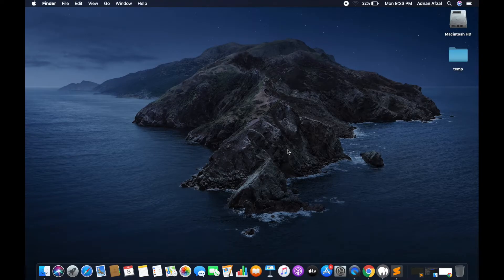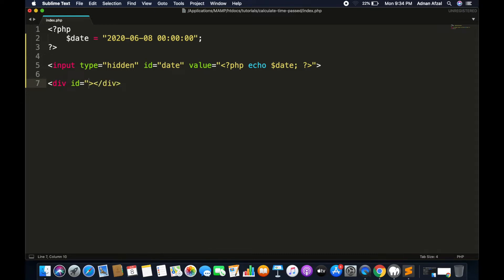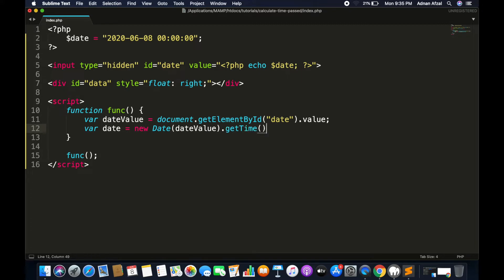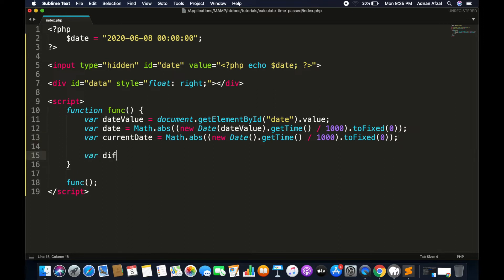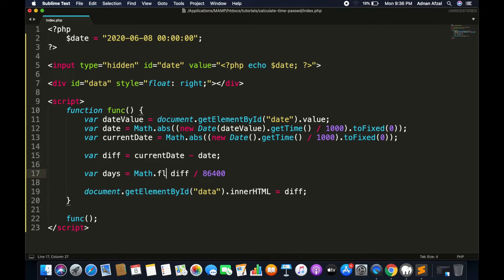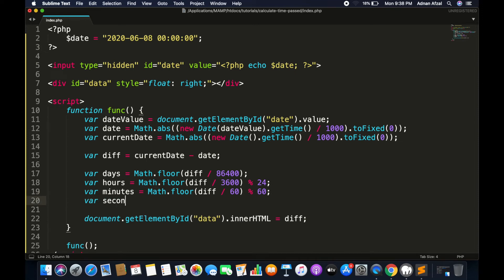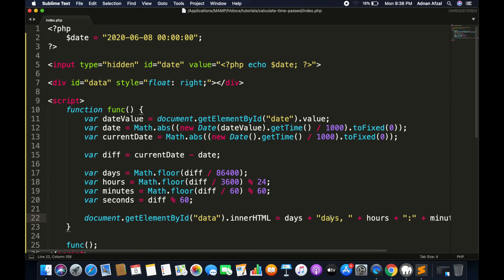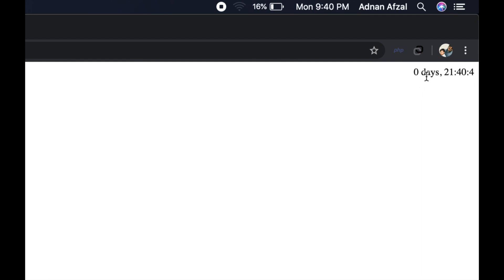Calculate time passed in days, hours, minutes and seconds - Javascript, PHP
In this tutorial, we will learn to calculate the time passed since date in days, hours, minutes and seconds. Either you are receiving values in PHP variable from MySQL database, or you are calling an AJAX request, this tutorial will help you in both situations. We will also display the hours, minutes and seconds in leading zeroes. So you will not see time as "7:9:3" but you will see that as "07:09:03" using leading zeroes. You will also learn to get the PHP variable value in Javascript by following this tutorial.

We already uploaded 1 more tutorial on calculating the time remaining. If you want to caclulate the remaining time in future date, you can follow our tutorial on that as well: